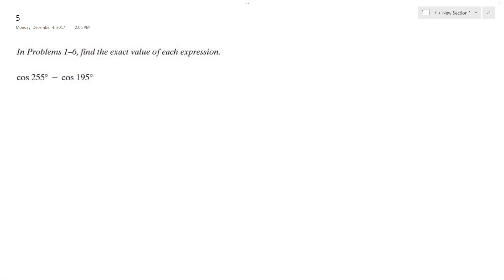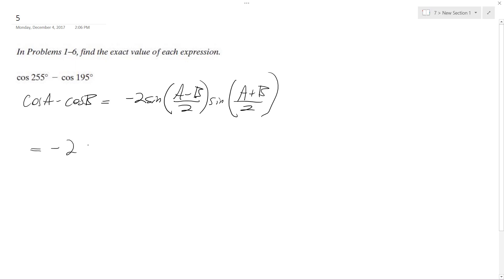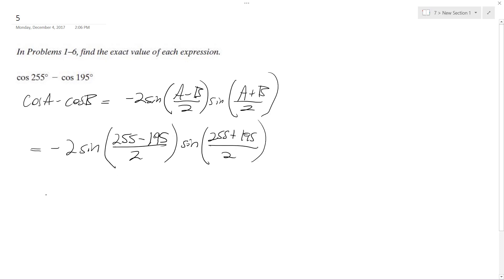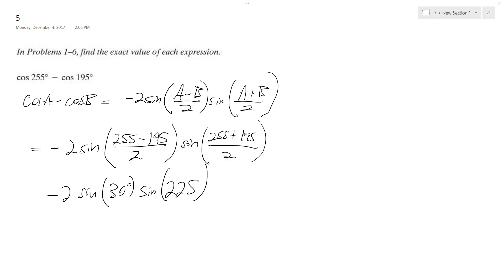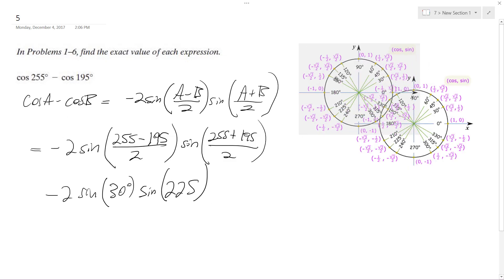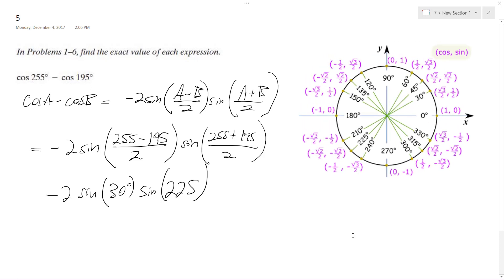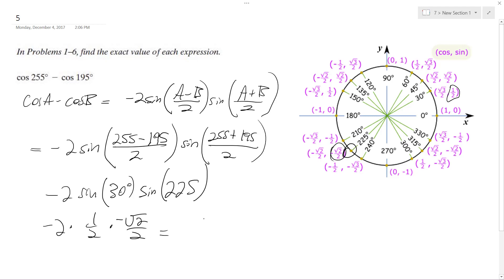exact value of cos 255 - cos 195